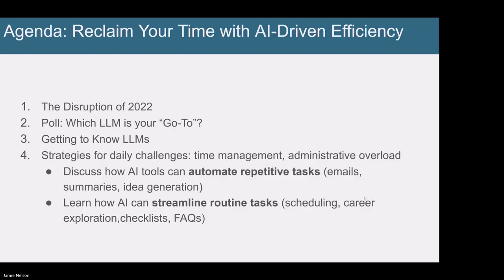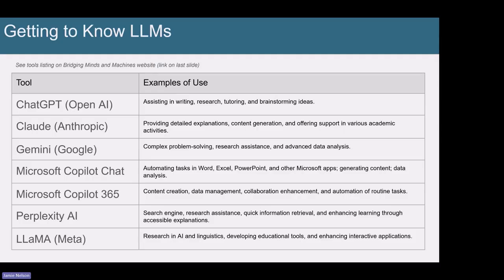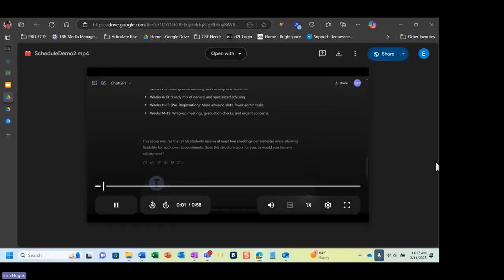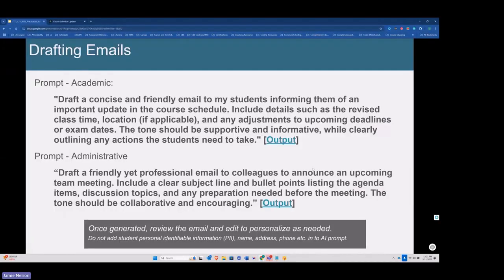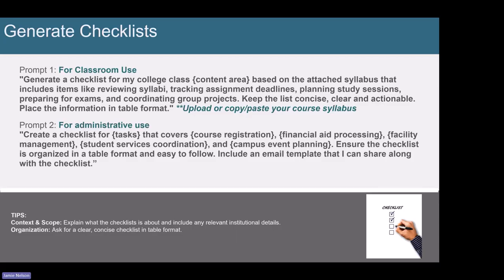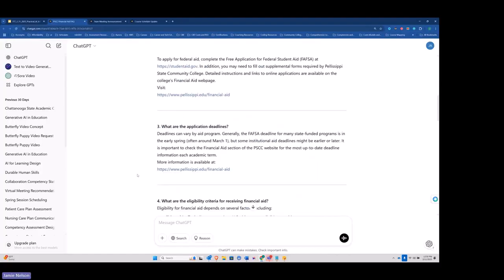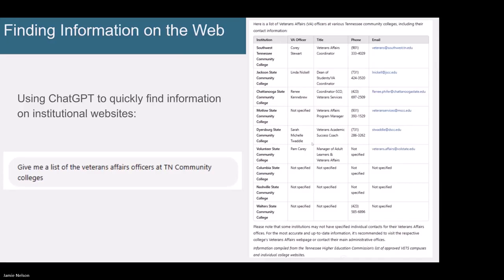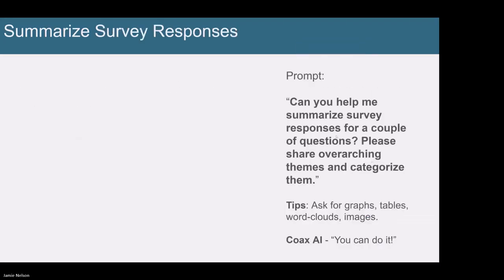Session 15: Reclaim Your Time An Interactive Workshop on AI Driven Efficiency mp4